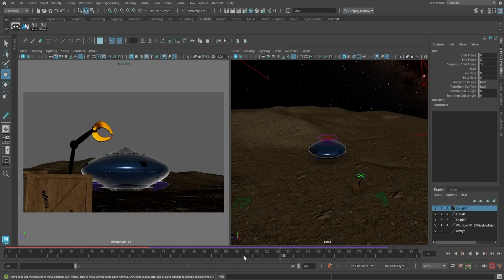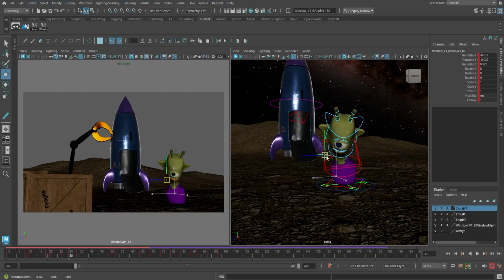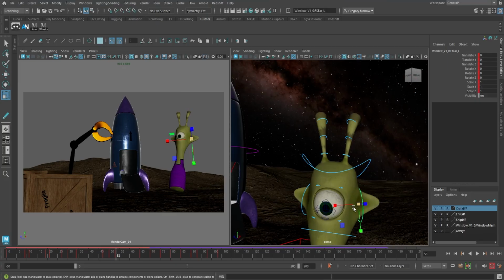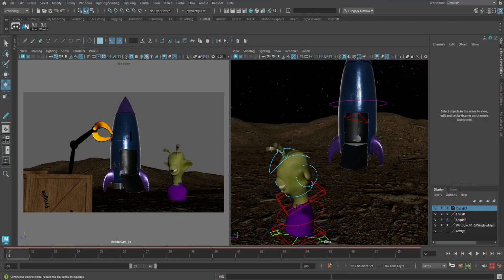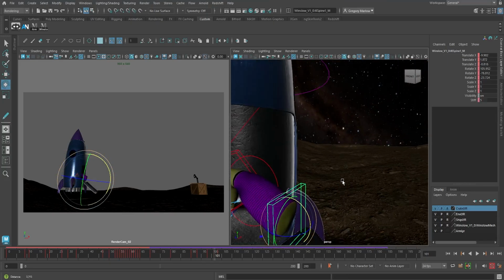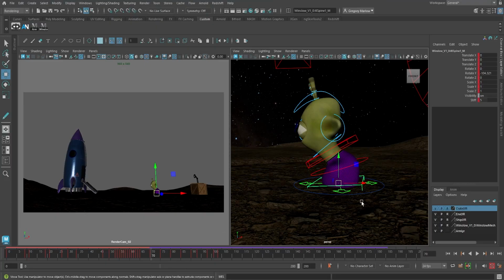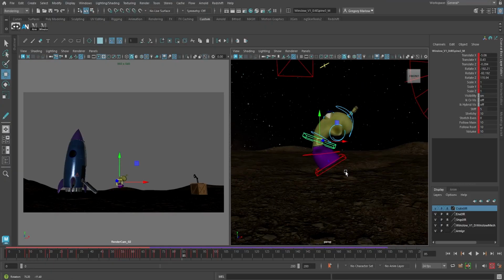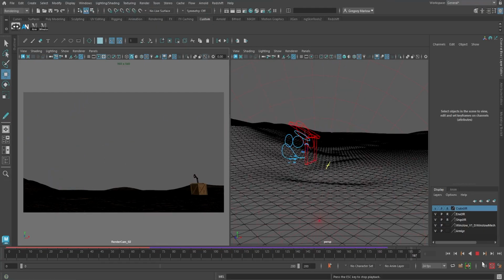POA Pr2- 3D - 9.16 Winslow Animation